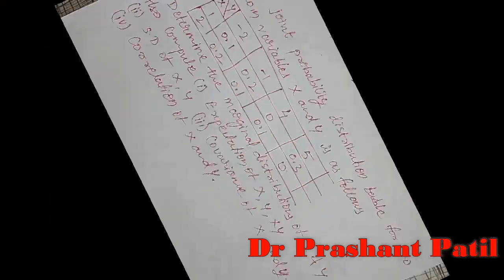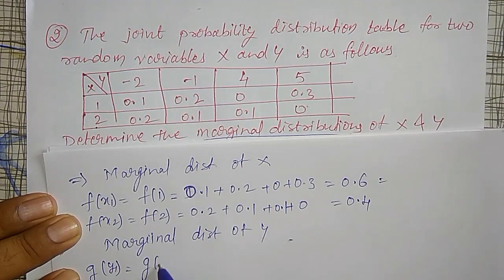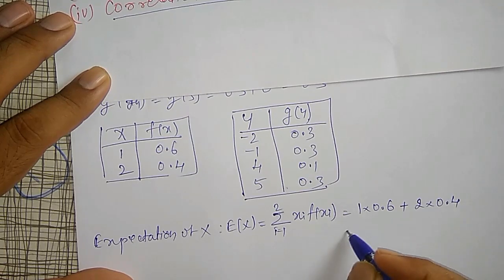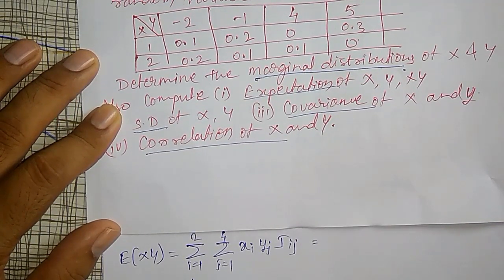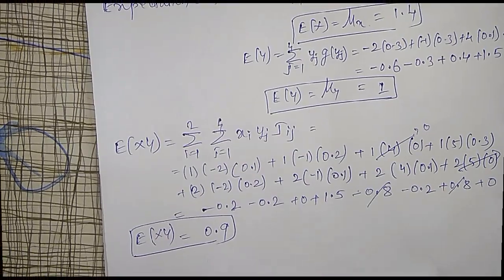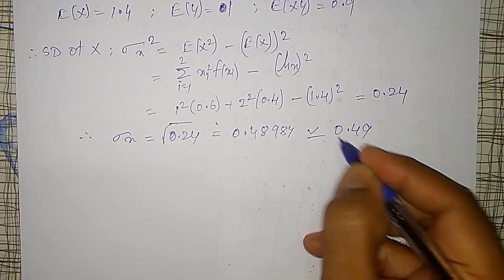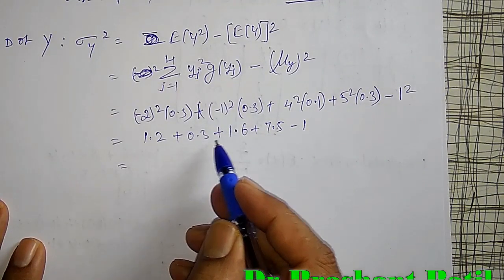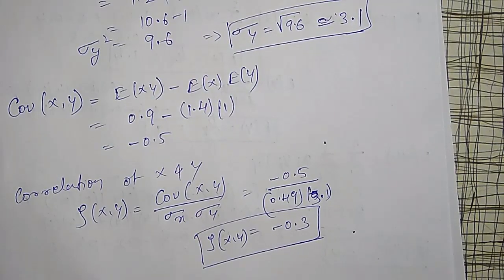Second Example on Joint Probability Distribution || Dr Prashant Patil || 18MAT41 Module 5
In this video, the marginal distributions, expectations, covariance, and finally correlation between the random variables are also calculated.